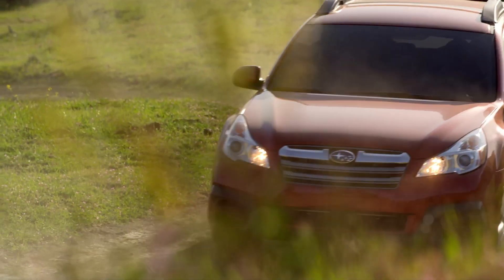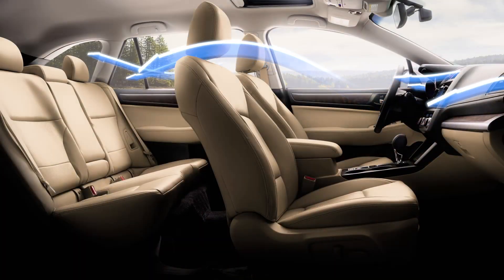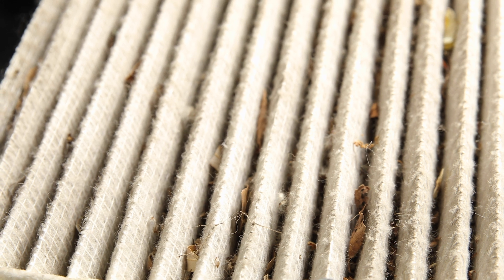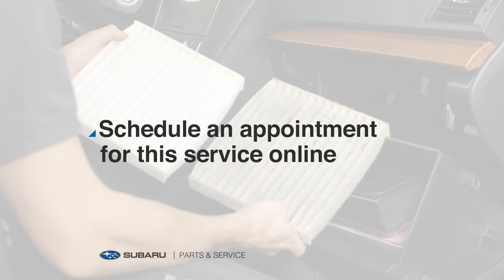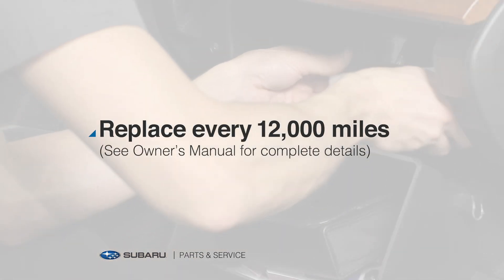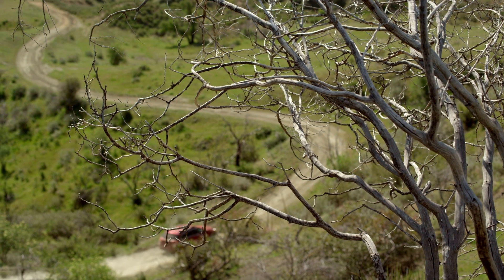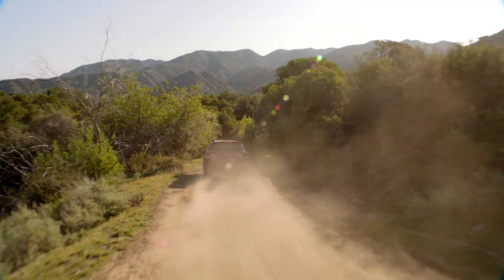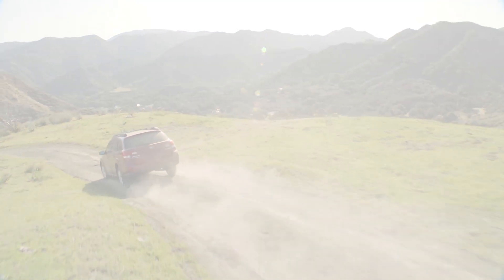Subaru Parts and Service - Checking Cabin Air Filter